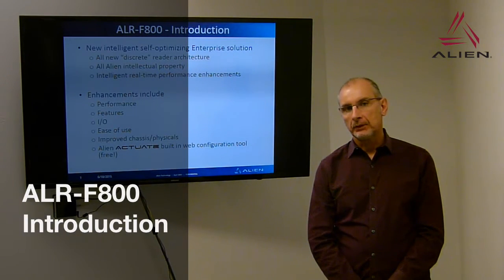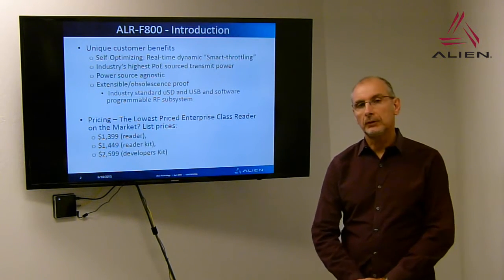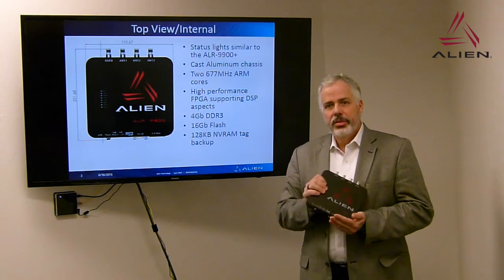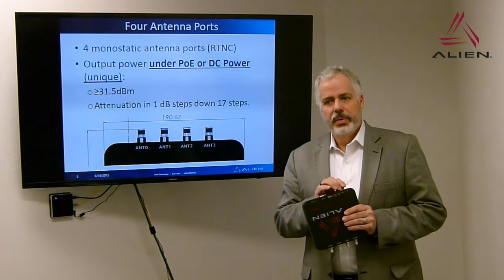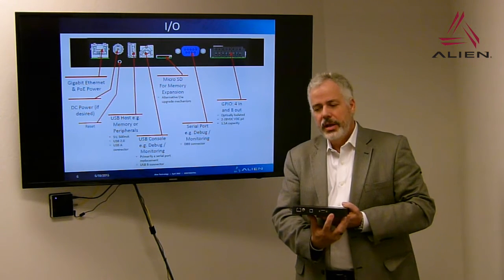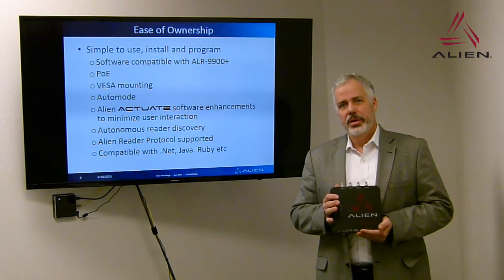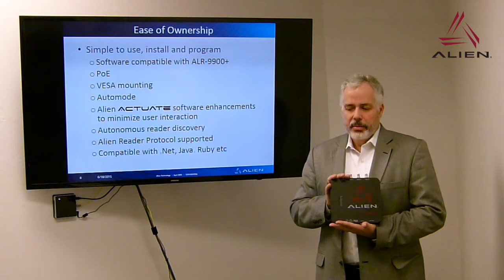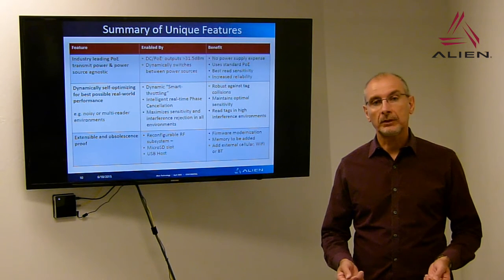Alien ALR-F800 RFID Reader Introduction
The Alien® ALR-F800 is a best in class, self-optimizing Enterprise class reader that enables users to deploy best-in-class EPC Gen 2 RFID solutions for retail, supply chain, manufacturing, mobile asset tracking, and asset management applications.

Featuring a new fifth-generation reader architecture that intelligently adapts and configures based on its environment, the ALR-F800 provides the industry’s best Power over Ethernet (PoE) transmit power and performance.

The ALR-F800 reader’s discrete architecture offers substantial improvements in function and performance over existing products in the market, enabling new levels of flexibility for system enhancements and future proofing.

The improvements include industry standard MicroSD and USB slots for adding memory and additional capabilities such as cellular, Wi-Fi and Bluetooth. The F800 can accommodate large chunks of code, or entire applications loaded directly on the reader.